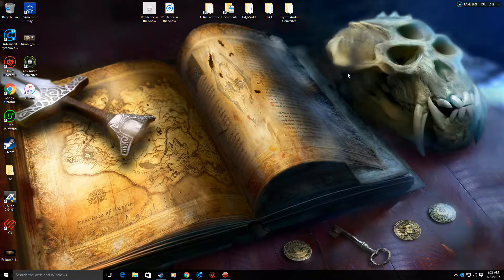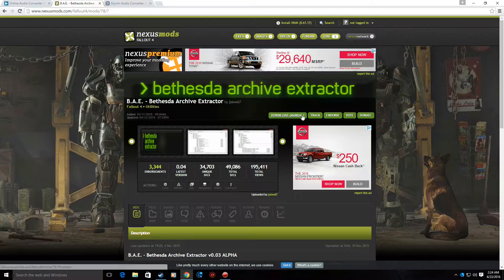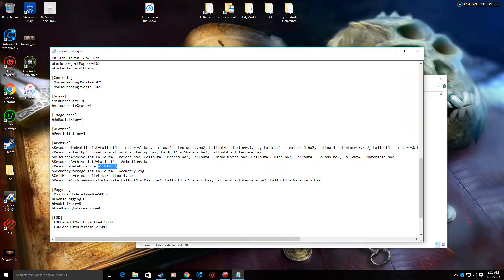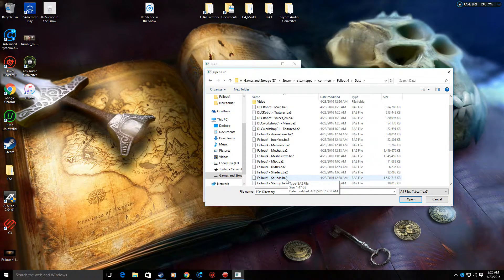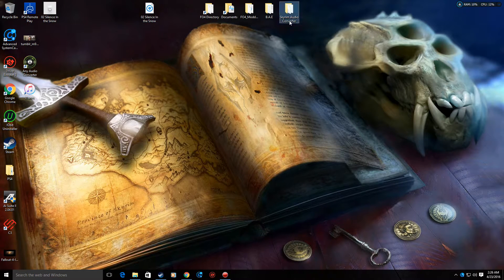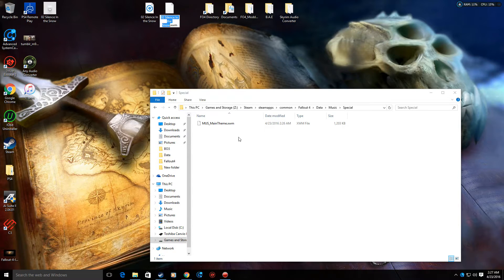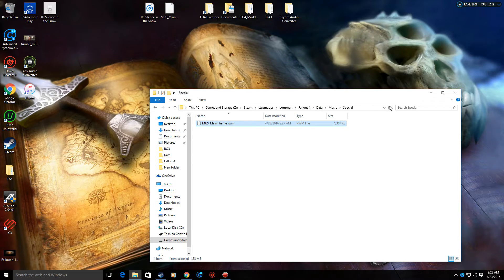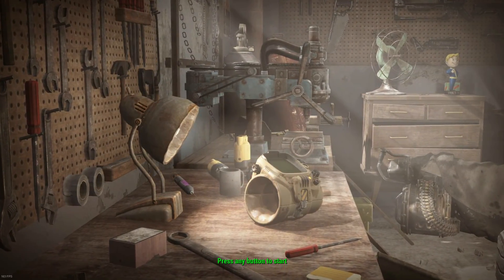Fallout 4 Modding Tutorial | Changing the main theme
Welcome everyone to my Fallout 4 modding tutorial! In this video I go through a detailed description of how to change the main theme music in Fallout 4! I go through it step by step with all of the details on how you can also change your games main theme! The same concept applies when you change sound effects as well. I hope you all enjoy, and have fun!

I am not making any monetary gain off of this video! Trivium and Roadrunner Records own the rights to "Silence in the Snow" The song was used for mere tutorial purposes only!